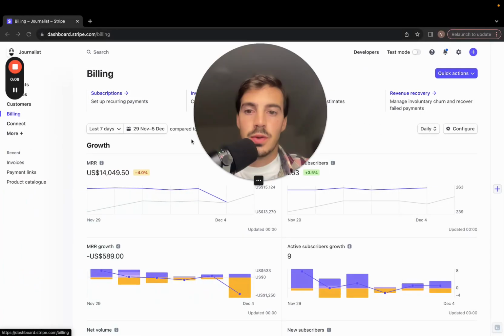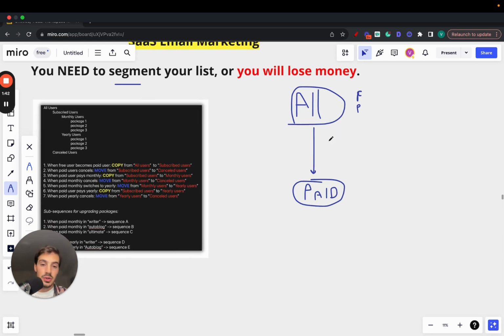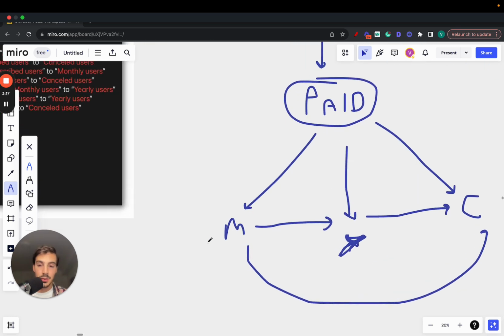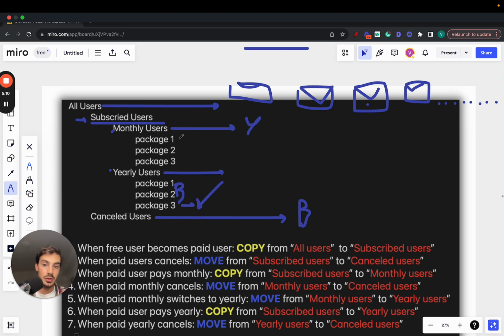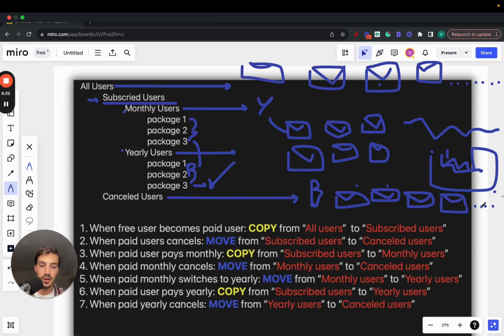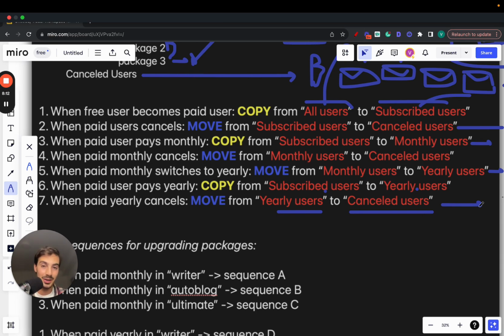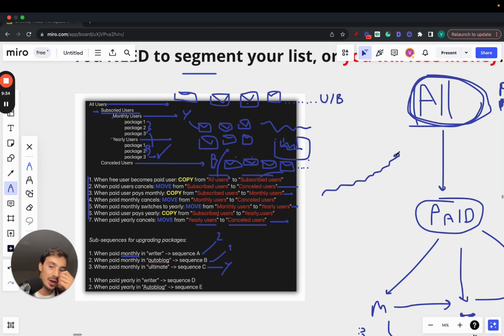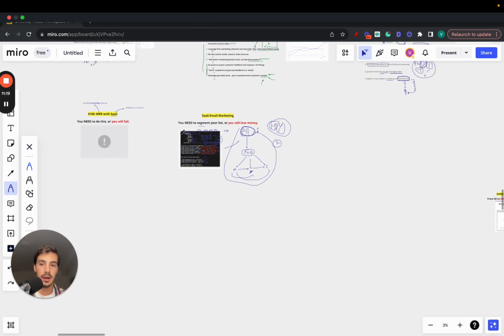This Scaled My SaaS to $15k/mo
Email segmentation was the number one factor in scaling my SaaS to $15k in MRR.

If you're not building email flows you're leaving money on the table.

If you're serious about building and scaling a SaaS business make sure you leverage email marketing.